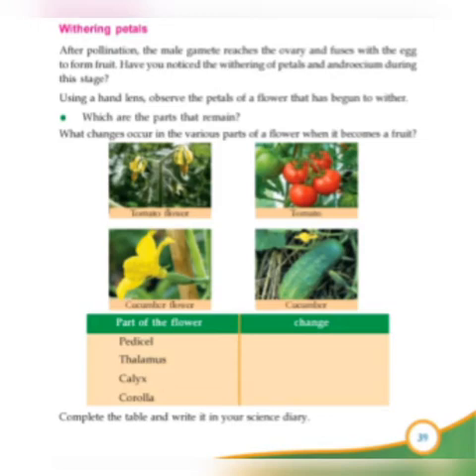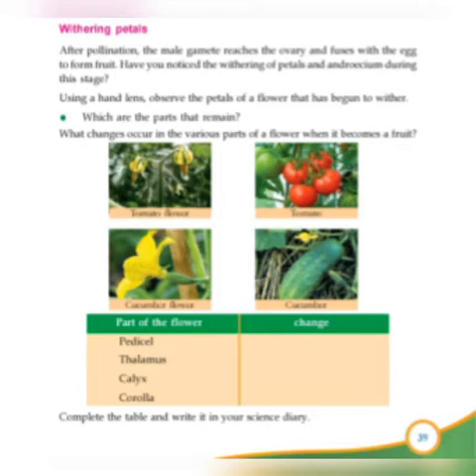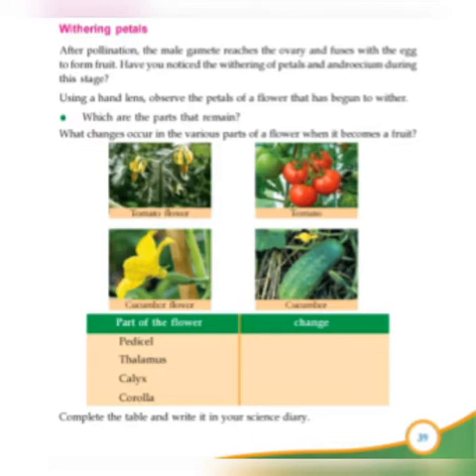Standard6|Basic science|Withering petals